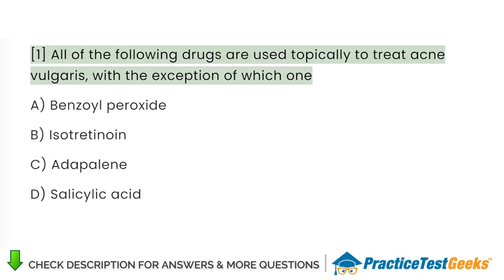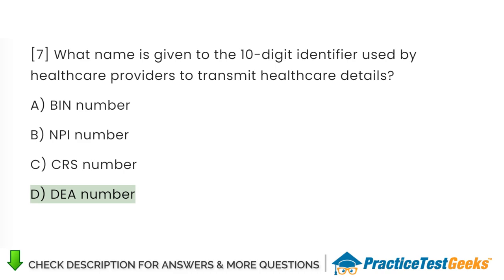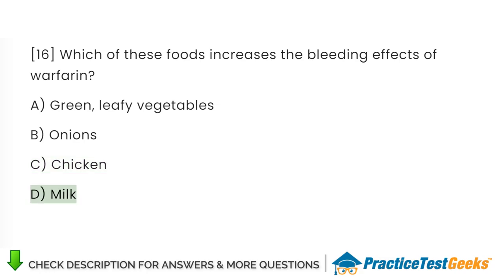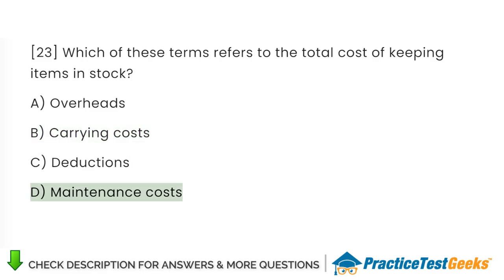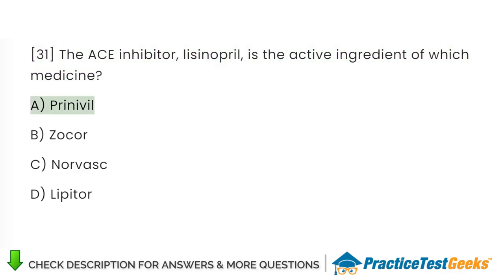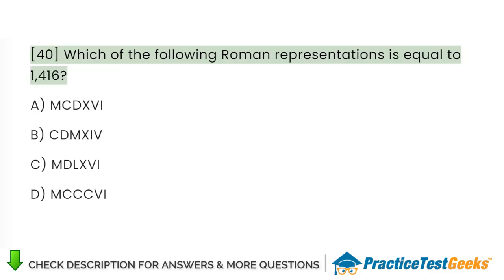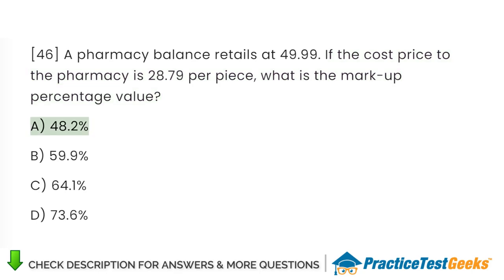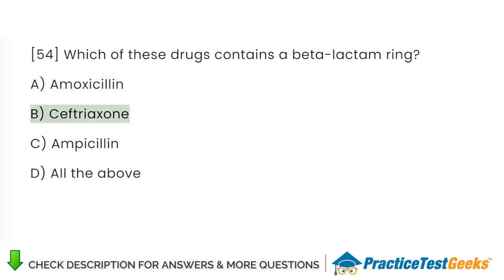PTCB Practice Test Pharmacy Study Guide Exam 2024 - PTCB Exam Questions and Answers